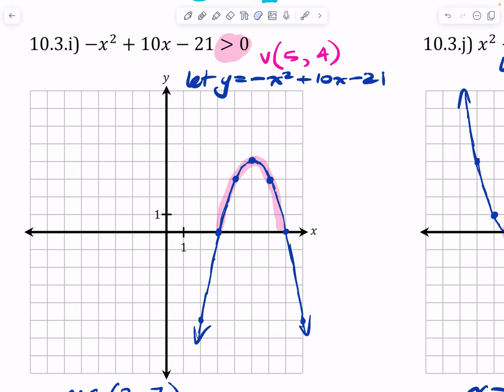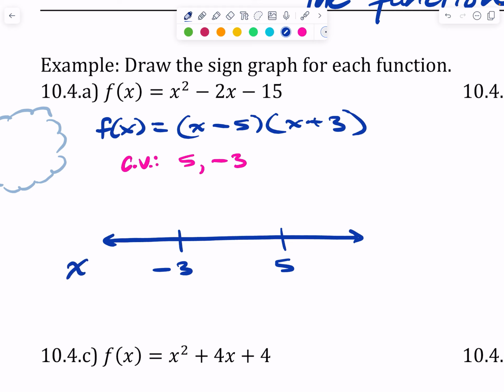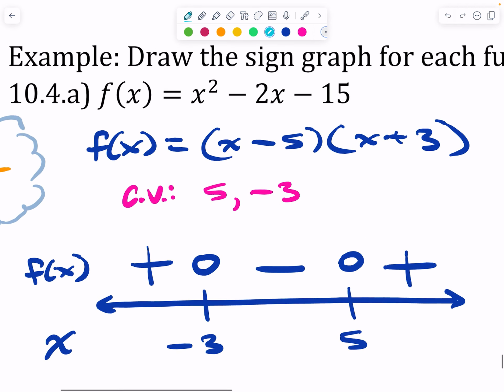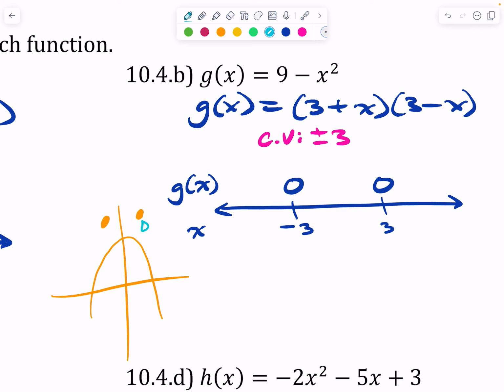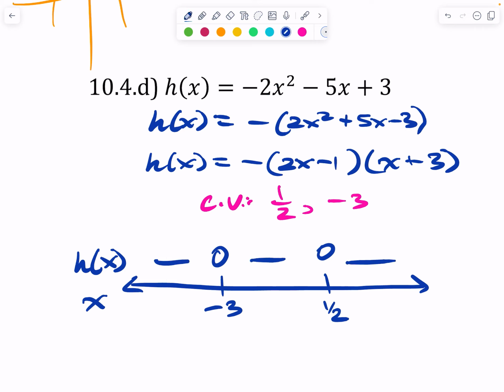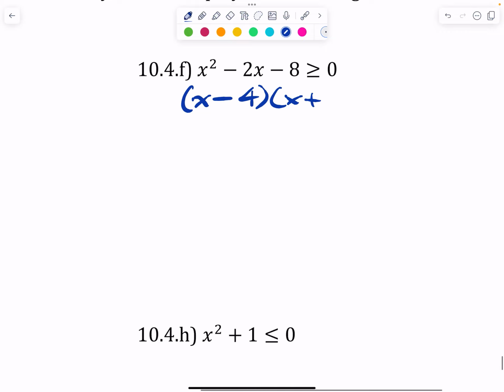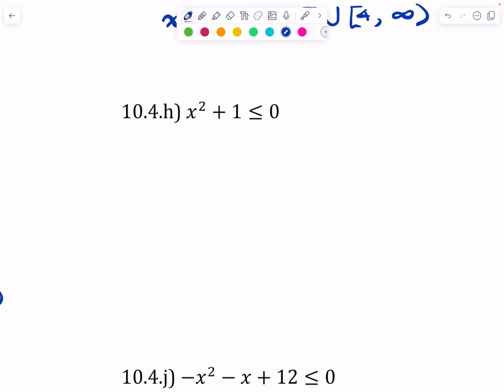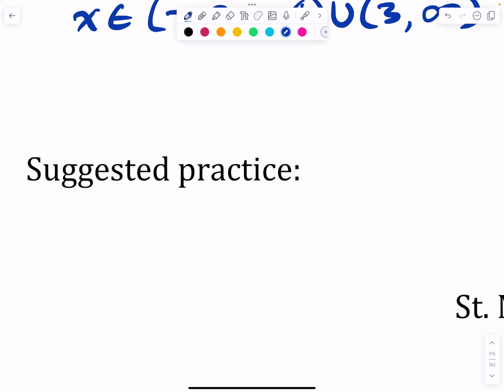MPC30S Lesson 10.4: Algebraic Solutions to Single-Variable Inequalities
This lesson introduces the concept of sign diagrams/graphs that show the sign of an expression or function over its domain.  The sign diagrams are then used to solve quadratic inequalities in one variable.